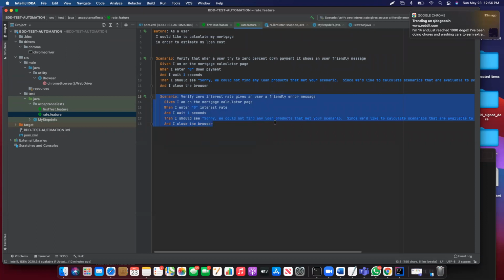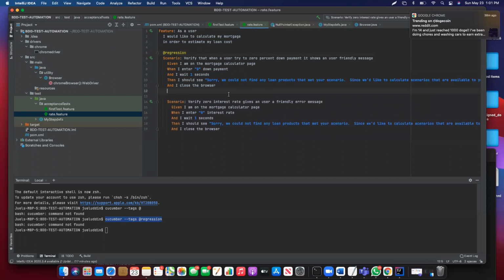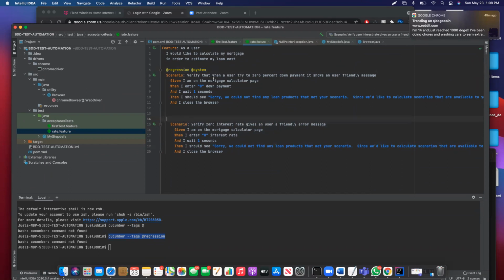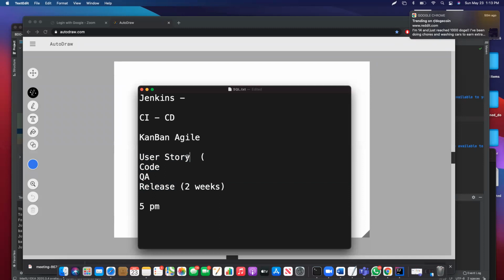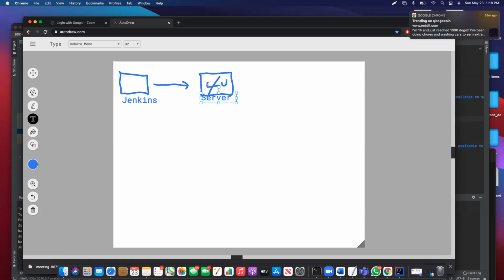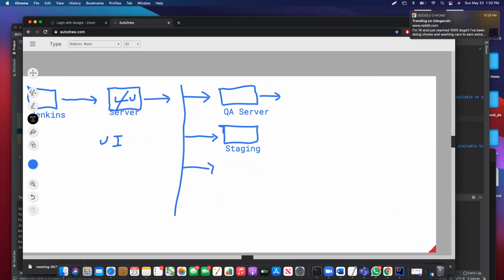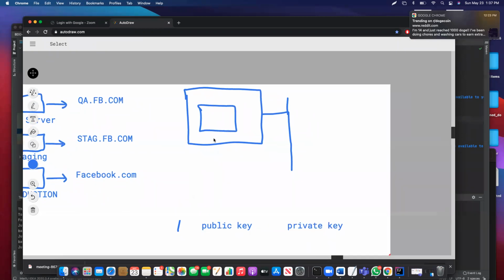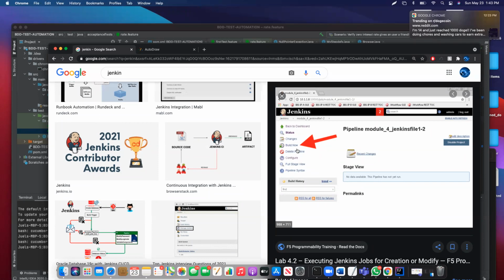Jenkins Concept Spring 2021 QA Batch 03232021